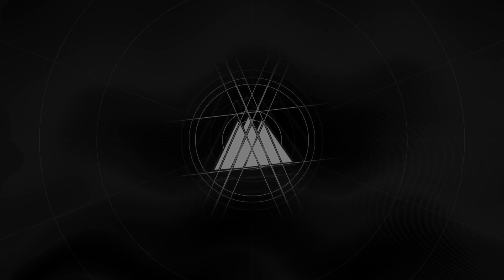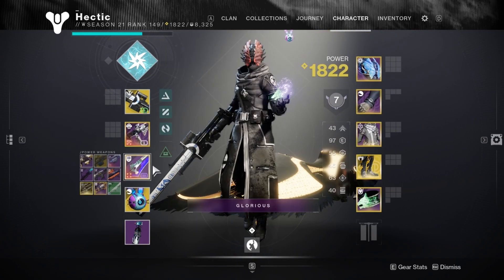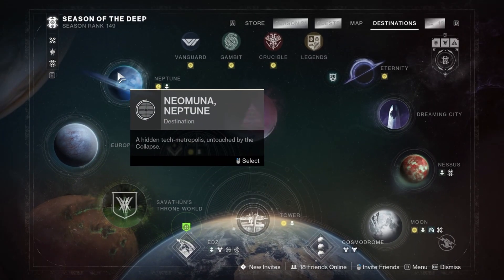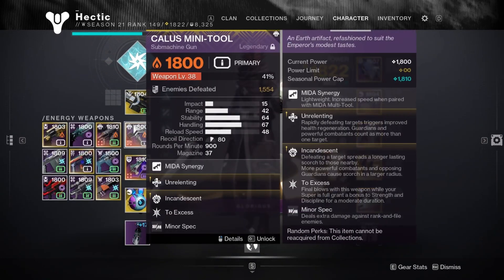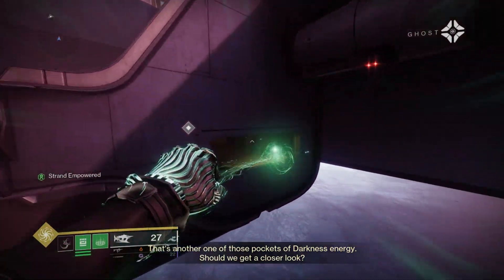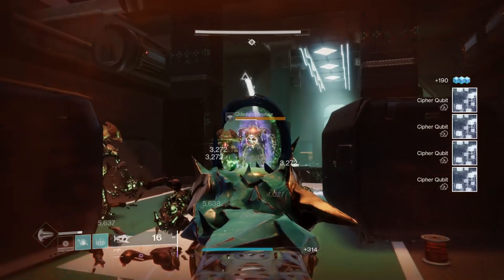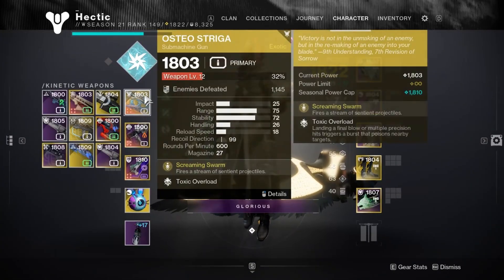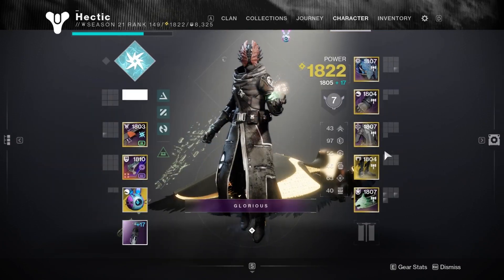Destiny 2 New FASTEST Way To Level Up Crafted Weapons FAST & EASY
This is the fastest solo weapon level farm in Destiny 2 (NOT PATCHED). This farm lets you power level your weapons to level 30 extremely fast. All you need to do is follow the step-by-step guide in todays video

If you're looking to power level your weapons in Destiny 2 as fast as possible, then this is the farm for you! This farm lets you level your weapons to level 30 incredibly fast, so you can reach the level cap much faster. Follow the step-by-step guide below and you'll be on your way to becoming a master at destiny 2